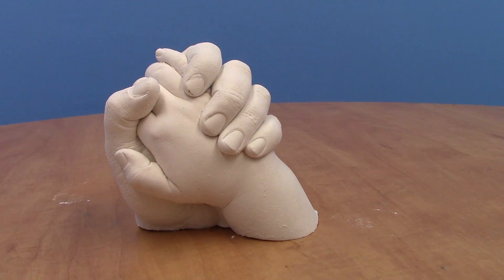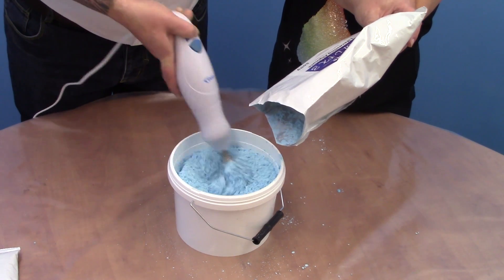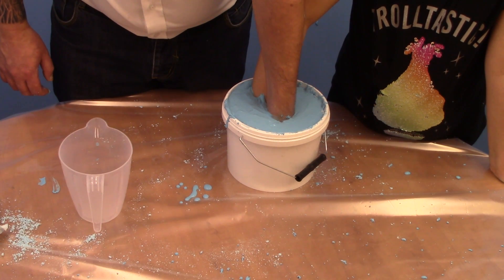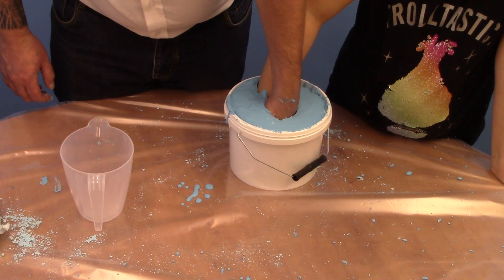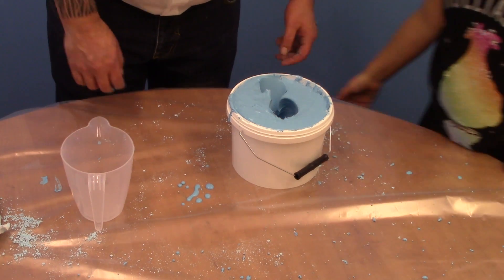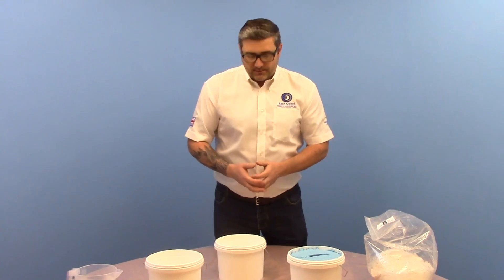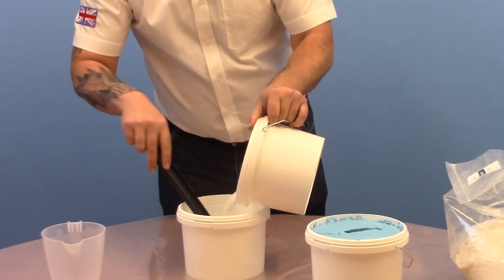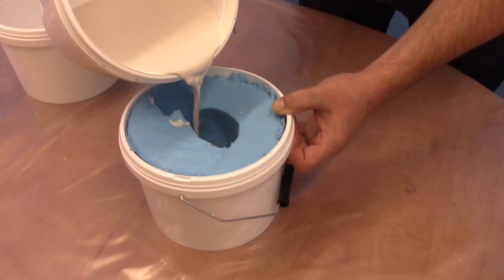Casting Body Parts with Alginate and Fine Casting Plaster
Martin from East Coast Fibreglass demonstrates how to produce a highly detailed cast of 2 hands held together using alginate to make a mould, and fine casting plaster (plaster of paris) to make the cast. This is a very quick and easy project that can be completed easily in under an hour.